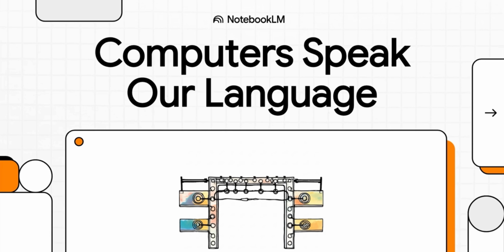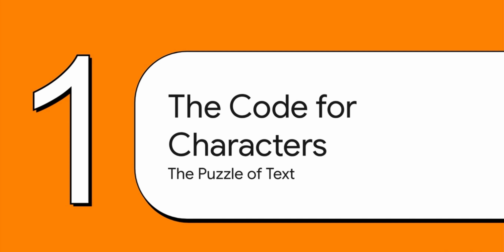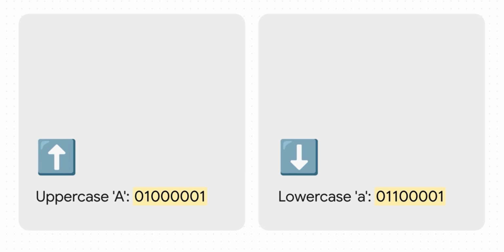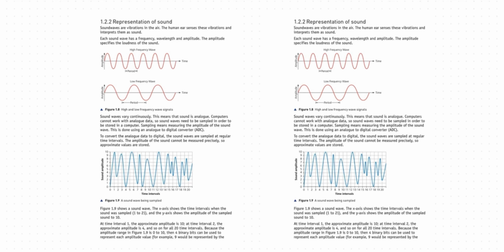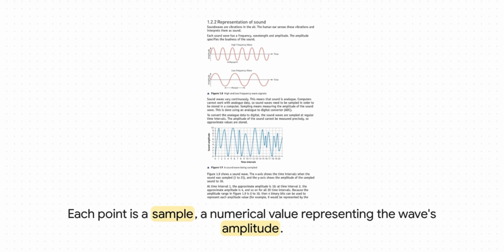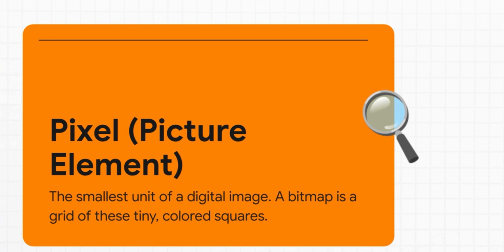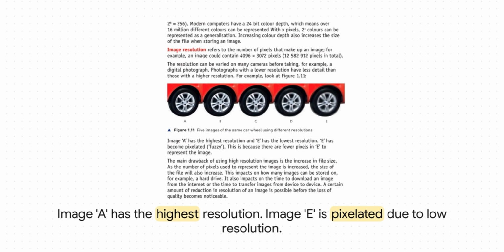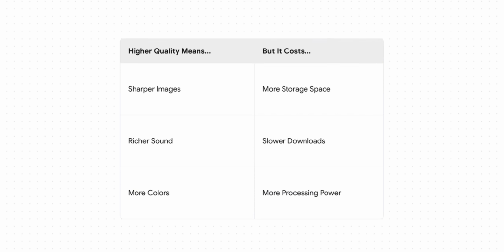How Computers Speak Our Language : Text,Sound and Image | CS with AI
A comprehensive and easy to understand overview on Text,Sound and Images